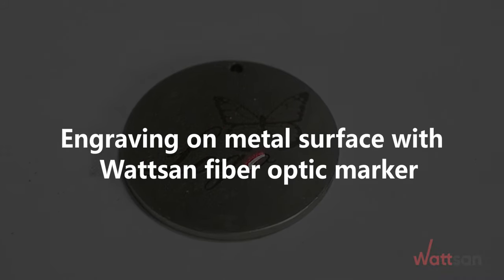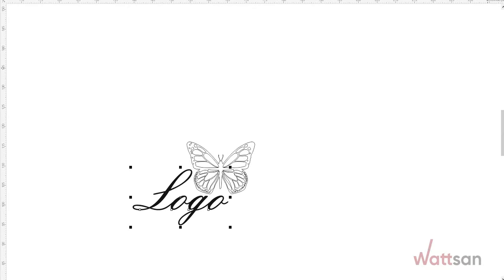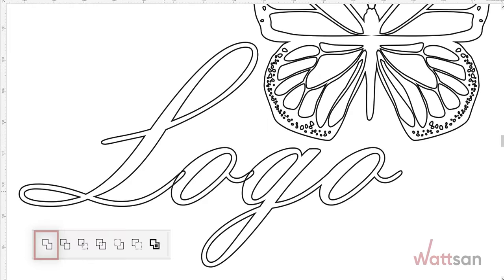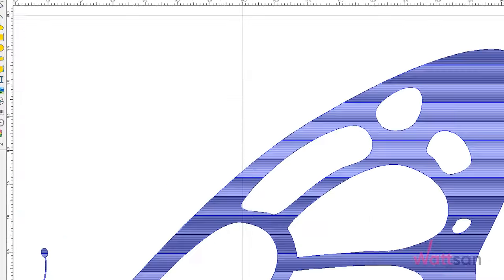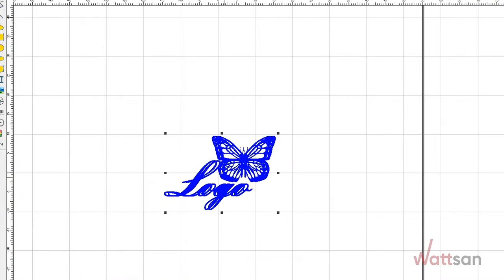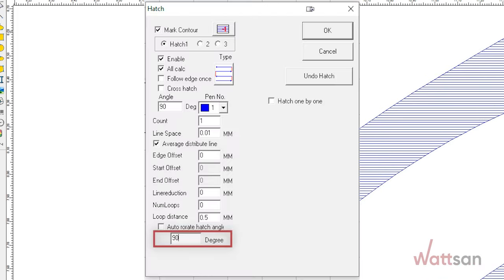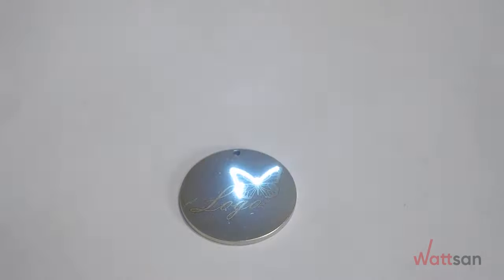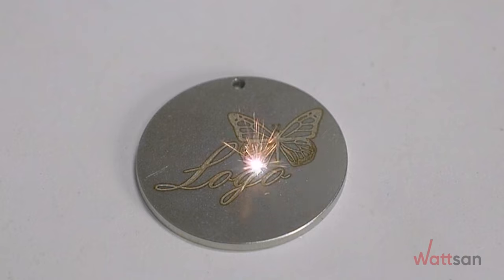Engraving on metal surface with Wattsan fiber optic marker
In this video we tried to show how to engrave on metal surface with Wattsan fiber optic marker.

✔️Preparation of the model
✔️Resizing the image
✔️Convert the text into curves, unite individual elements, so that there will be no intersection of the contours.
✔️The control program settings depend on the power, the speed of your machine and the type of material.
✔️In this example we are using a 20 W machine.
✔️Select the 0 degree fill method.
✔️Duplicate the image and overlay it over the first image.
✔️Set the engraving parameters for the second image at an angle of 90 degrees.
✔️This allows for a denser and more uniform engraving.
✔️Version 1
 The parameters are set with maximum radiation power, slow speed and 2 steps.
 This gives a clear engraving border.
✔️Version 2
 The parameters are set with an average radiation power, high speed and a large number of steps.
 This allows you to achieve a flat pattern with no visible boundaries between the fill and the contour.
 Let's look at the differences between the first and second versions.
If you need advice on laser or milling equipment, you can contact to Wattsan.